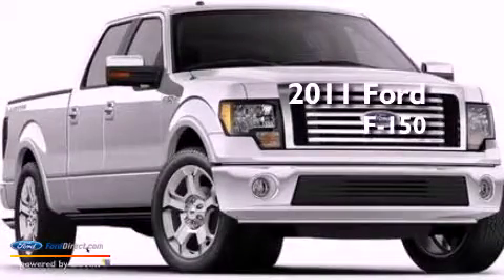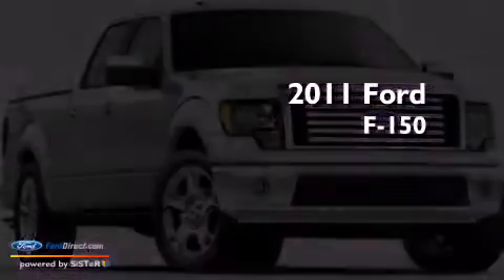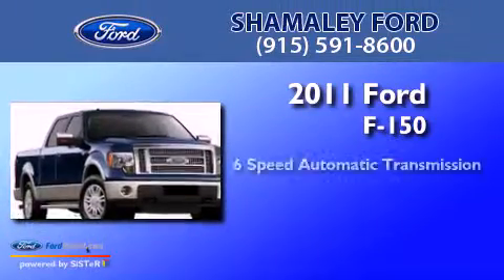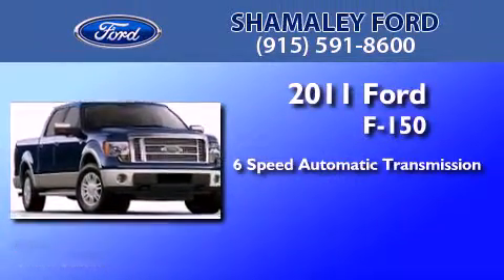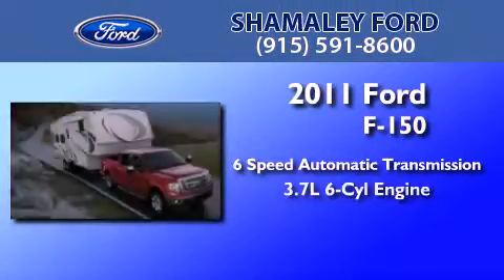2011 FORD F-150 El Paso TX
Year : 2011
 Make : FORD
 Model : F-150
 Engine : 3.7L V6
 Trans . : AUTO 6SPD
 Exterior : DARK BLUE
 Miles : 20
 Interior : GRAY
 Stock : BFC19812